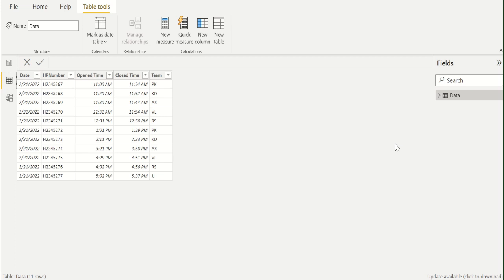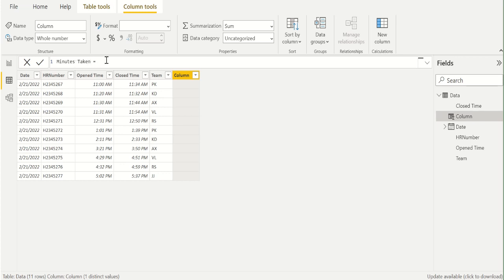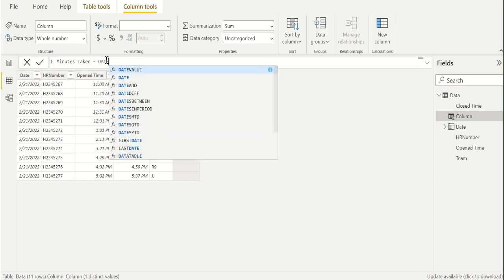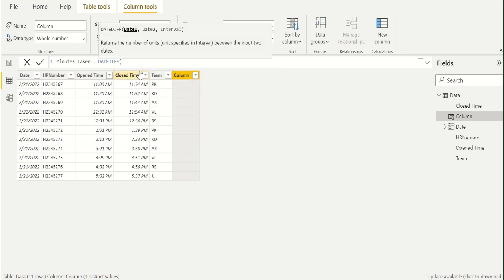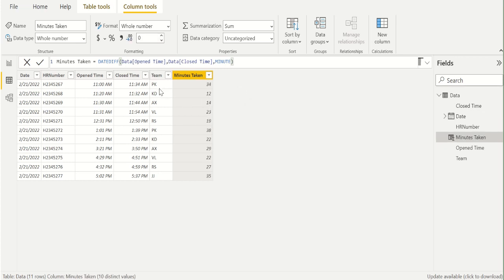Calculate Difference Between Two Times in Power BI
Learn How to calculate difference between two times in Power BI. With Power BI, we can calculate difference between two times or duration between two times or Subtract two times in Power BI. You will get more videos like this in Power BI DAX Functions Tutorial Series. @PettakaTechnologies
Steps To Follow
1) Data source should contain two times.
2) Select "Calculated Column" to add a new calculated column.
3) Enter Power BI DAX Functions to calculate minutes between two times in power bi.
This Power BI Calculate minutes between two times tutorial video cover below topics:

1) How to calculate minutes between two times in Power BI?
2) How to use DATEDIFF function to compare times in Power BI?
3) How to calculate minutes between times in DAX?
4) How to calculate time difference in Power BI?
5) How to subtract two times in Power BI?
Learn Business Intelligence with Microsoft Power BI from Pettaka Technologies. Power BI Tutorial for Beginners 2022.
Data Cleaning with Power Query of Power BI.
Data Visualization with Microsoft Power BI